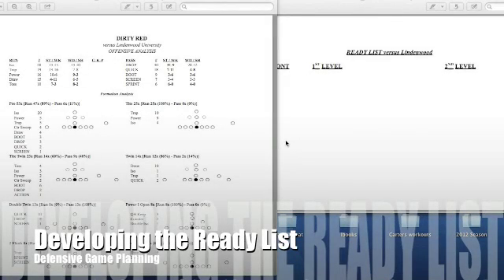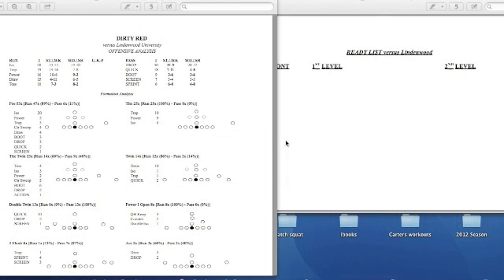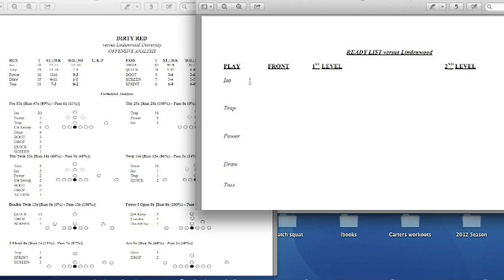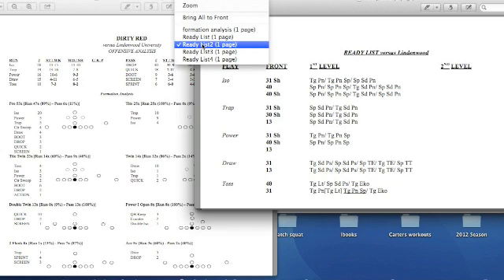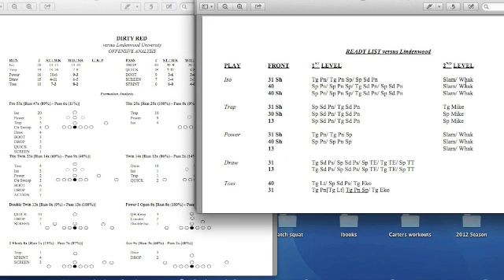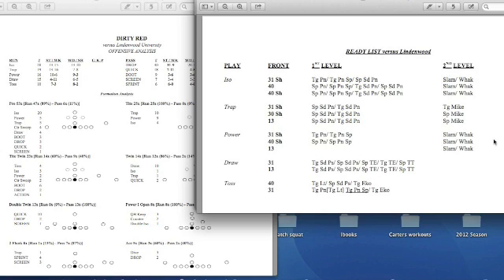Developing the Ready List